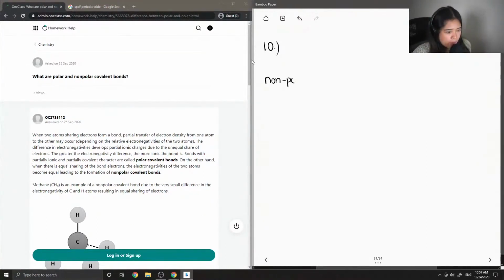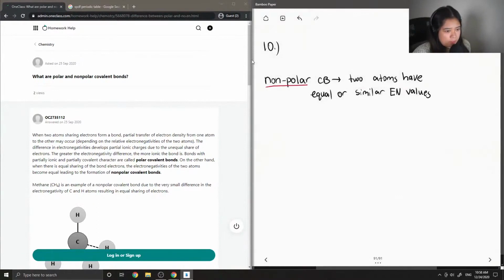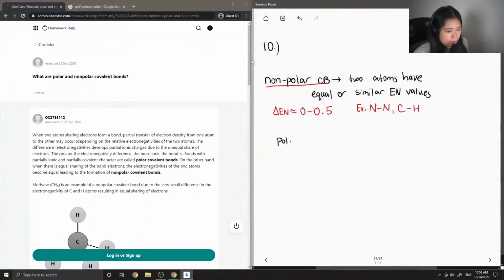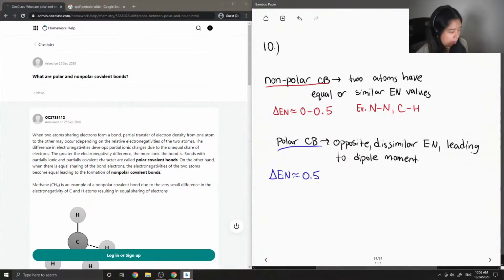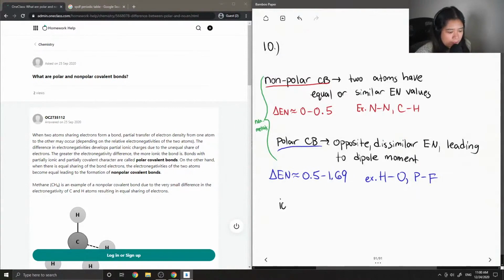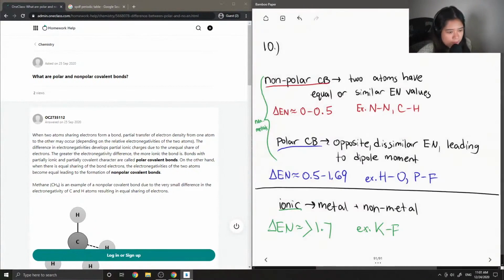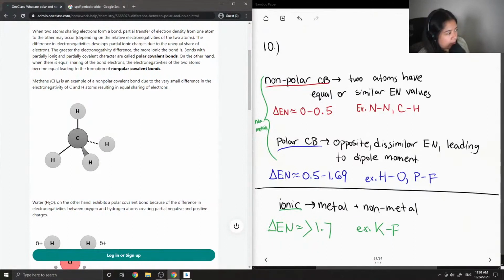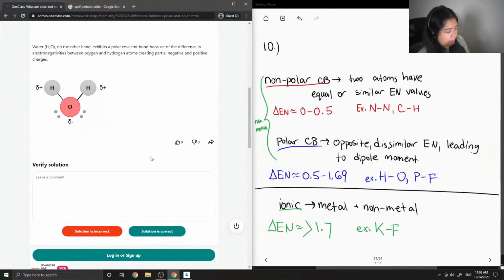What are polar and nonpolar covalent bonds?